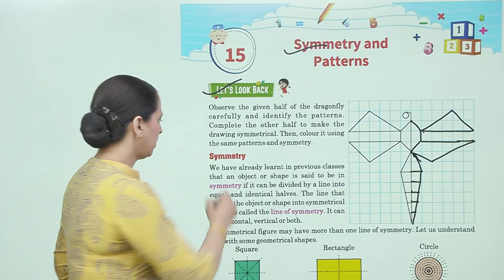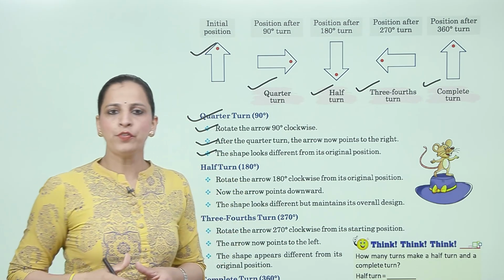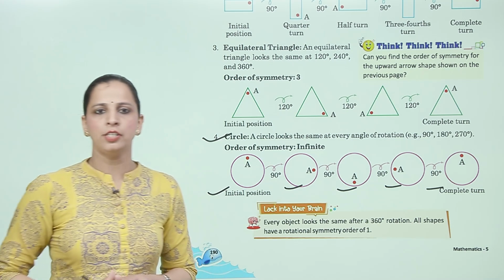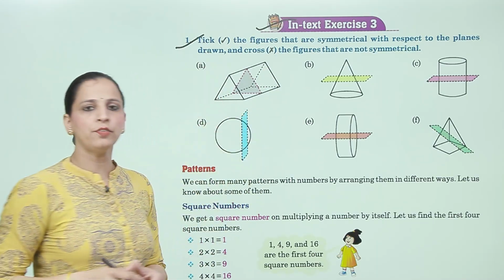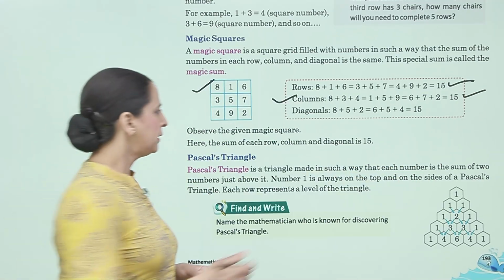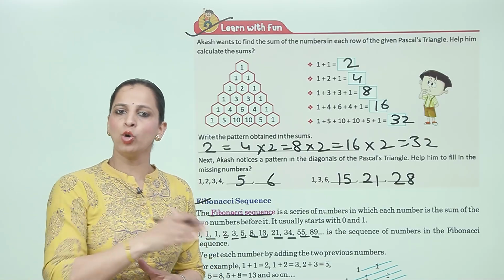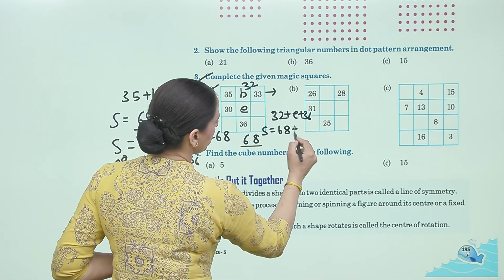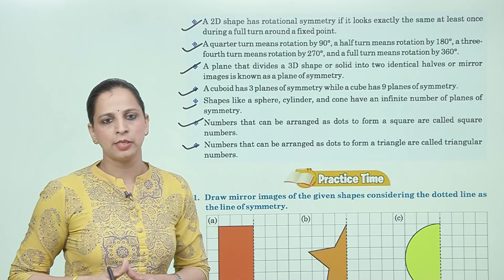Ch 15 | FutureInk Publications | Math | Class 05 | Symmetry and Patterns | For children